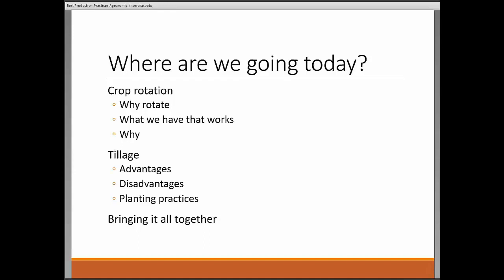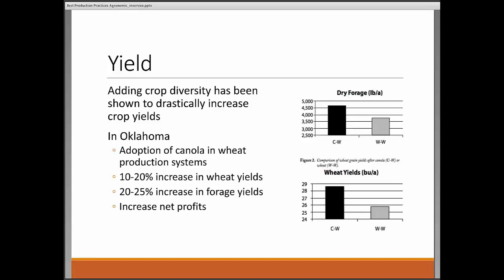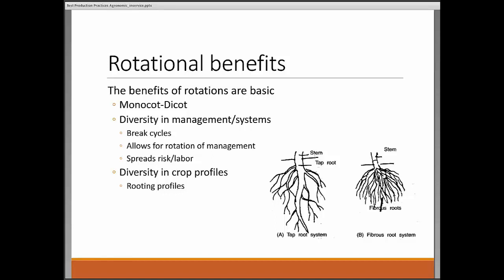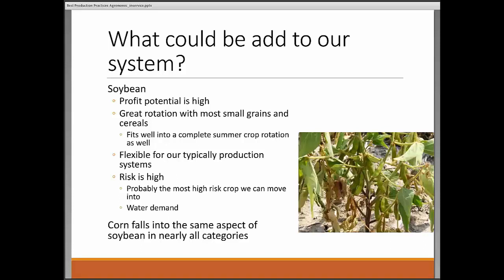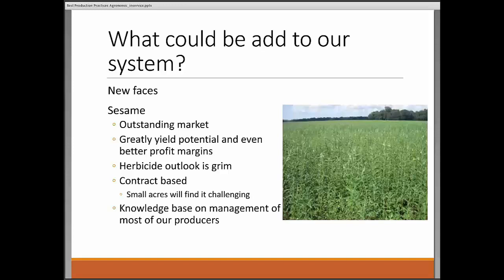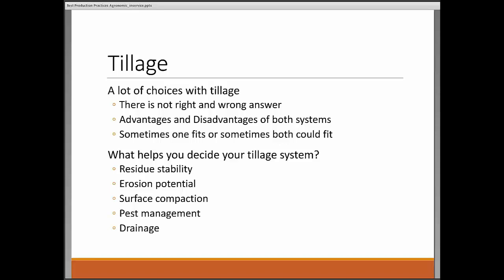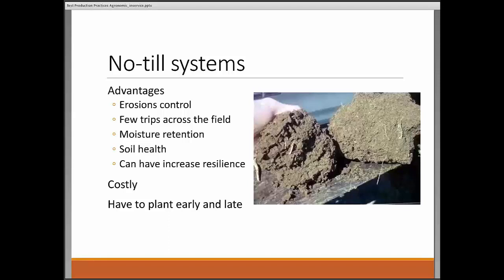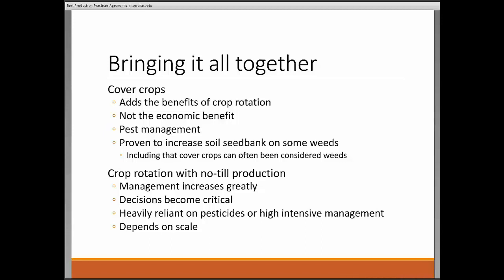Best Production Practices: Crop Rotation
In this video, Dr. Josh Lofton discusses crop rotation in OKlahoma. This video is part of a series on Financial and Production Management.